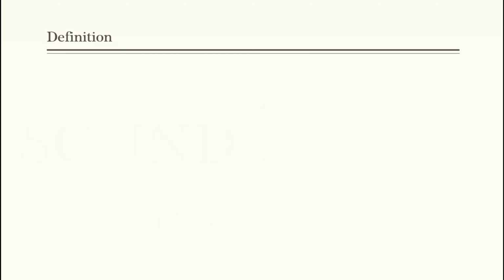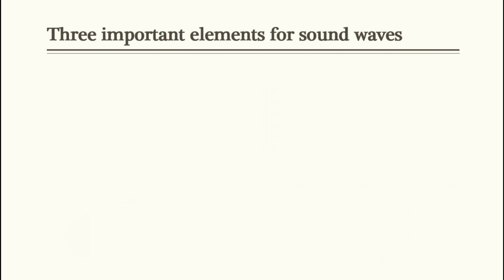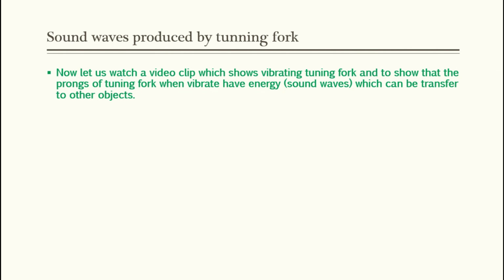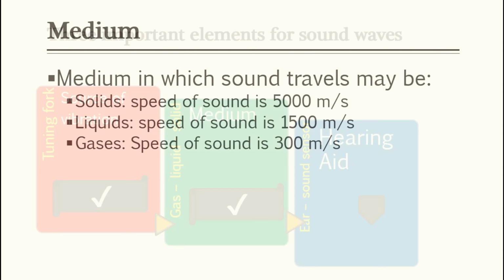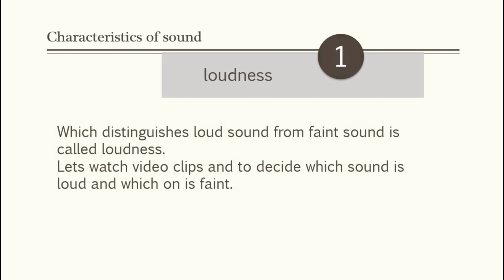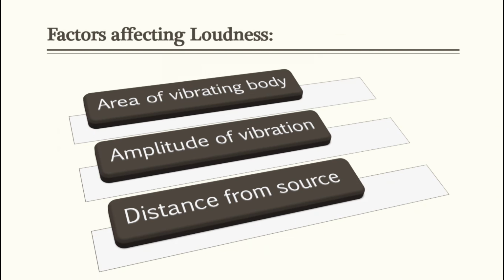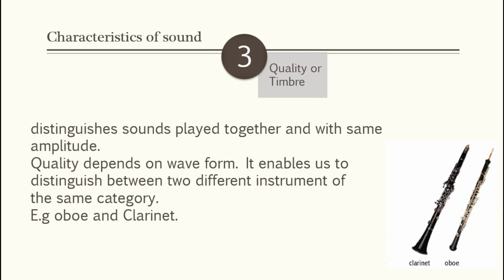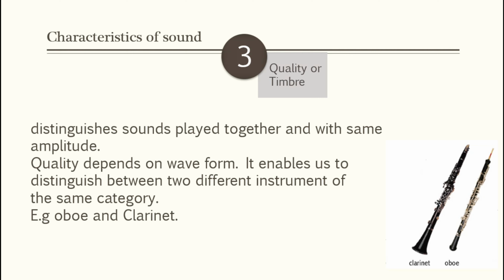Sound through activities || By Riaz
What is sound, how it travels, what are the characteristics of sounds and lot more are explained using activities. Watch till end.